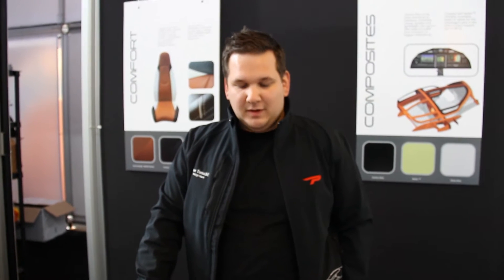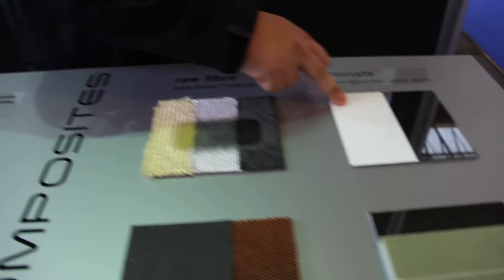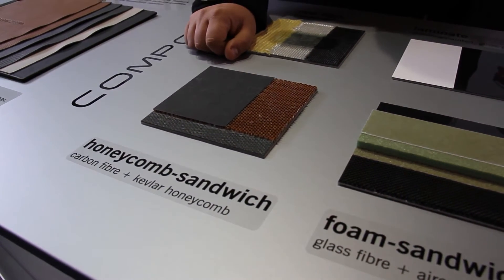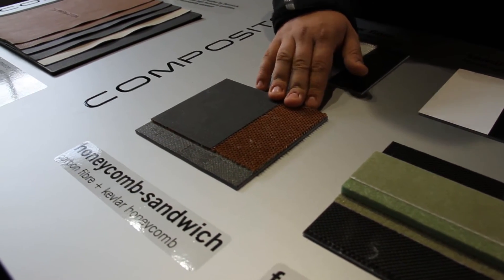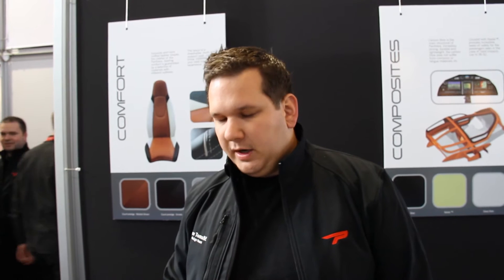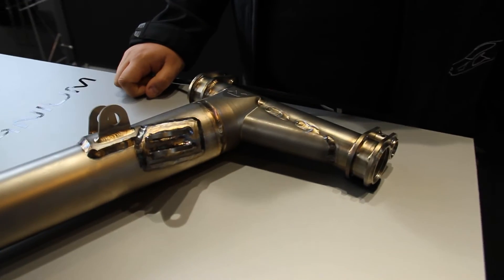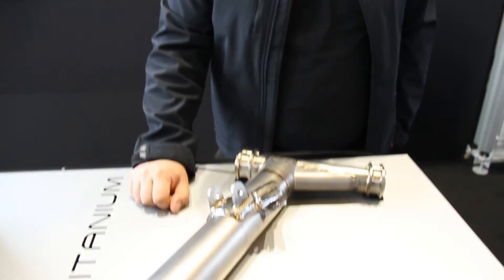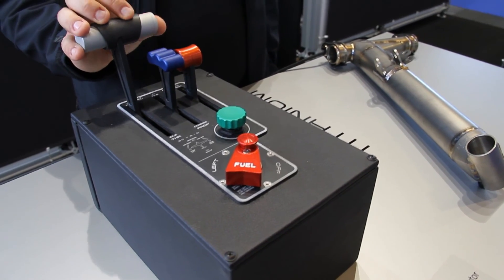Pipistrel Panthera Composite Infomation